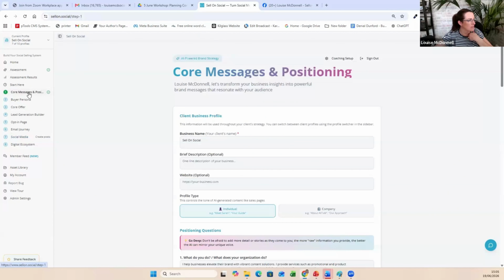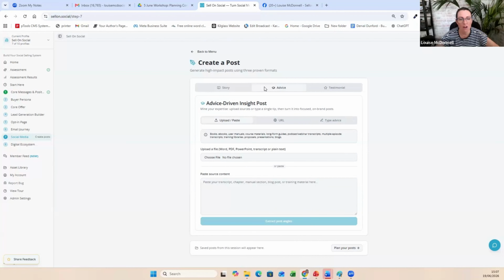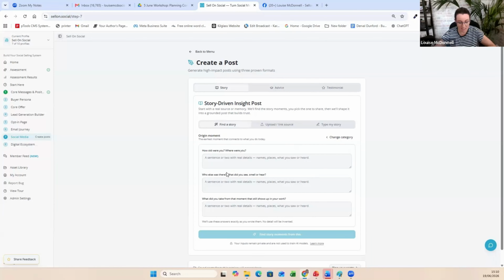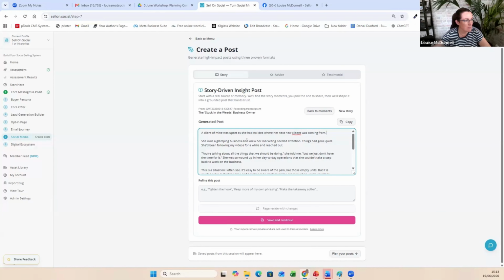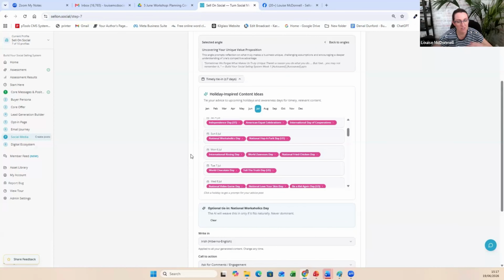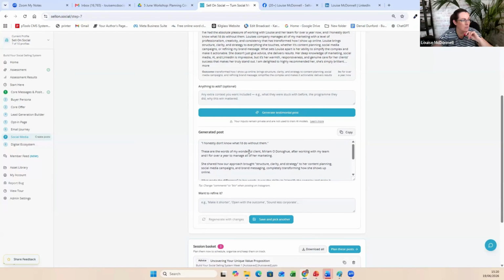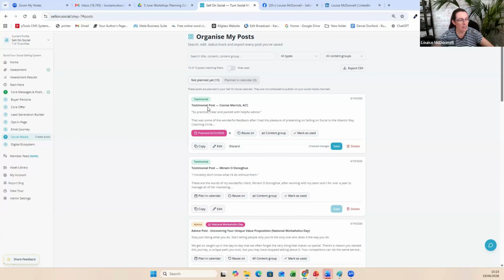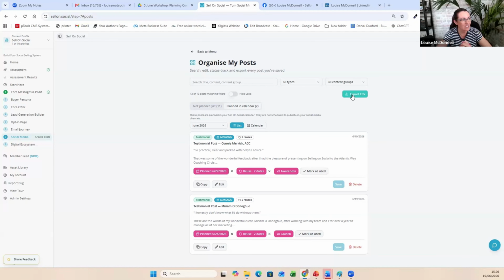How to Batch Create Authentic Social Media Posts with AI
In this SellOnSocial walkthrough of Step 7: Social Media Content Creation, you’ll learn how to batch create authentic social media posts that build trust, encourage engagement and generate enquiries.

Inside this tutorial, you’ll discover:
✅ Why story-driven insight posts can increase reach and engagement
✅ How advice posts position you as a trusted expert
✅ How testimonial posts build credibility and social proof
✅ How to turn stories, coaching calls, blog articles, podcasts and transcripts into social media posts
✅ How to refine and personalise AI-generated content so it sounds like you
✅ How to use the Session Basket to quickly build a library of content

Whether you create content for LinkedIn, Instagram or Facebook, this tutorial will help you create better posts in less time while staying true to your brand voice.

SellOnSocial helps coaches and service providers turn their expertise into authentic social media content that attracts ideal clients, builds authority and generates leads.

And please connect on social media and let me know what you thought of this episode!